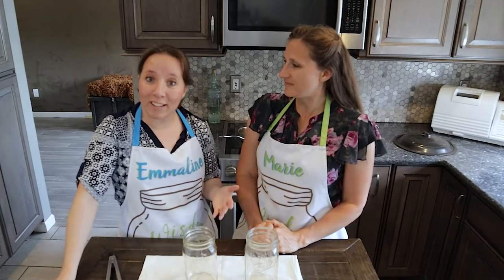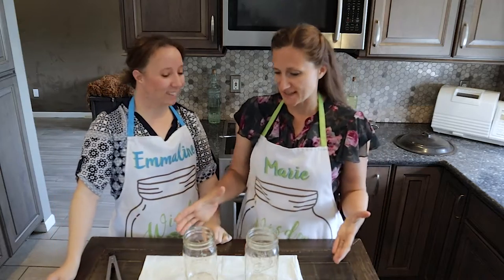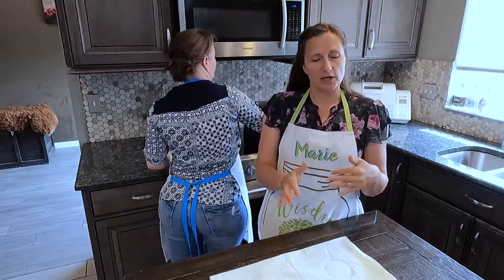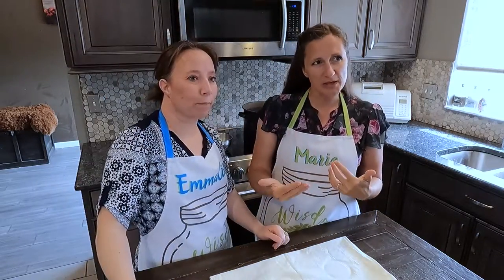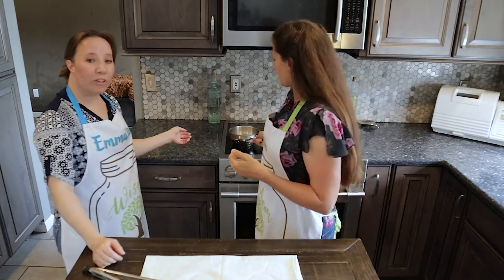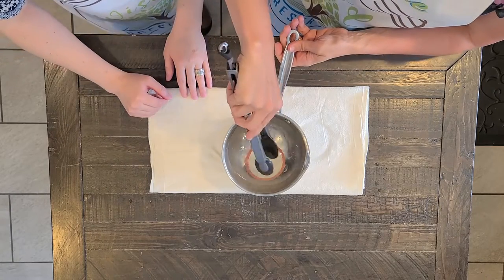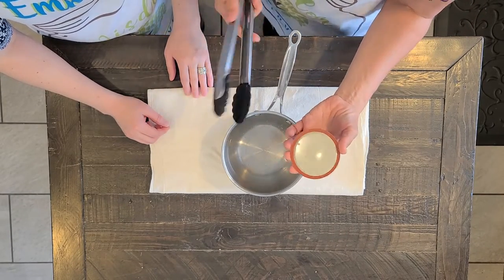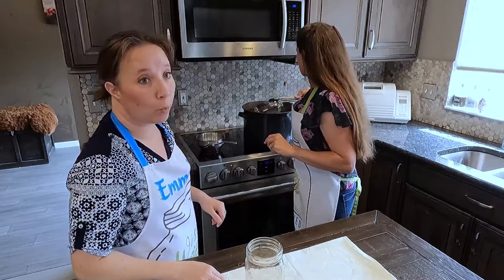How to Sterilize Canning Jars and Lids: Canning Basics - Is sterilization even needed?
You would think knowing how to sterilize canning jars and lids would be a MUST in the canning world, but believe it or not, it's NOT. When is the sterilization of canning jars and lids needed? The short answer is anytime you are processing foods for less than 10 minutes at sea level.

We teach you when you need to sterilize canning jars and lids.
We teach you how to sterilize canning jars and lids using boiling water.
We talk about placing canning jars in the oven and whether or not this sterilizes mason jars.
We talk about canning lid sterilization by using a pot of simmering water on the stove.

Intro: (00:00)
When sterilization is needed: (00:07)
How to Sterilize Jars: (00:43)
How to Sterilize Lids: (01:30)
Sterilize Jars Continued: (02:40)
Outro: (03:20)